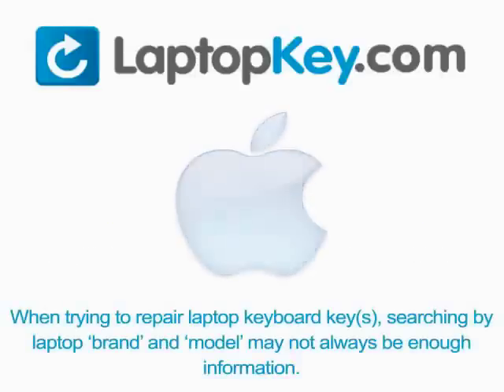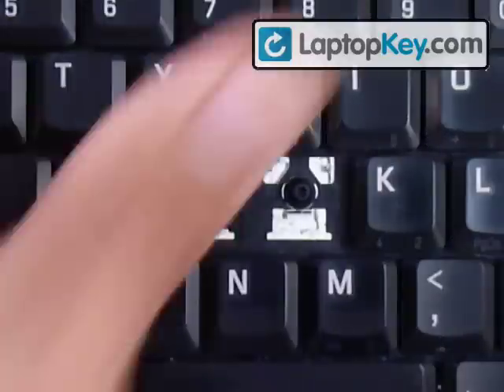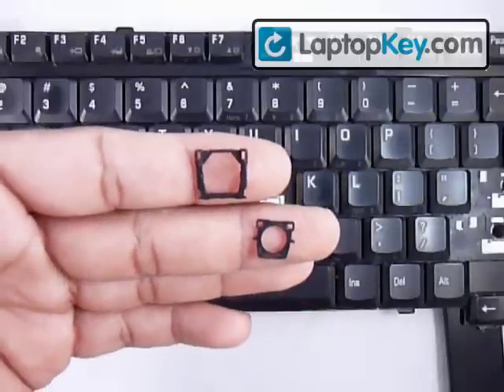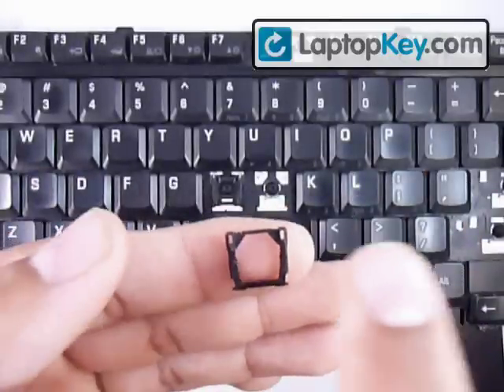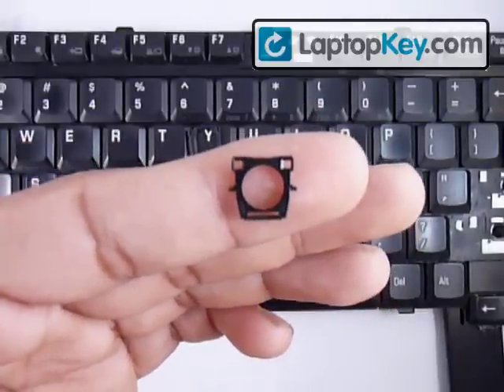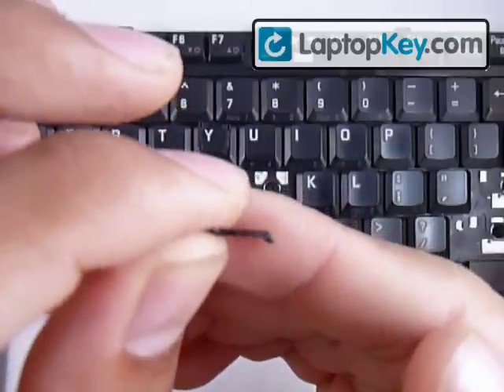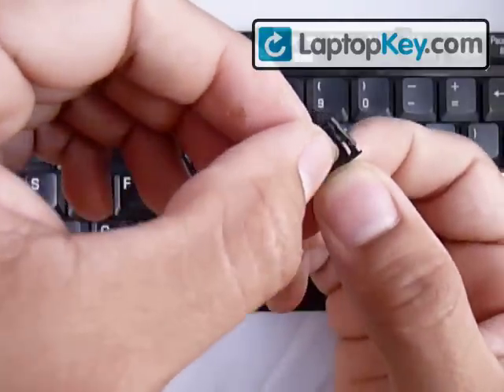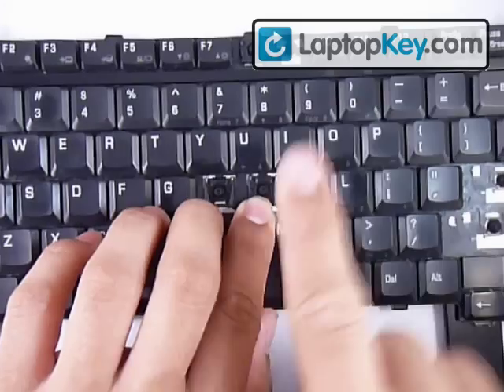Fix broken Laptop Keyboard Key Toshiba Satellite Tecra Installation Repair Fix Guide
| BUY KEYS HERE! Replacement Keyboard Key Toshiba Satellite Tecra A10
A100
A105
A110
A130
A135
A15
A20
A25
A30
A35
A40
A45
A50
A55
A60
A65
A70
A75
A80
A85
M35X
M40
M45
M50
M55
P10
P15
 Installation Repair Fix kit Guide single individual Broken keys